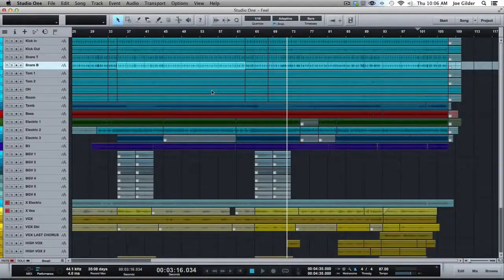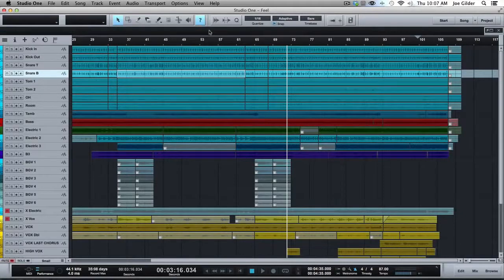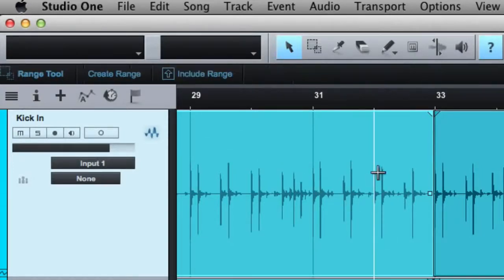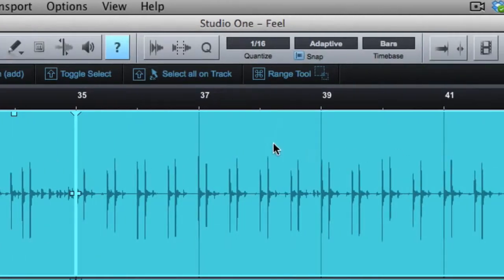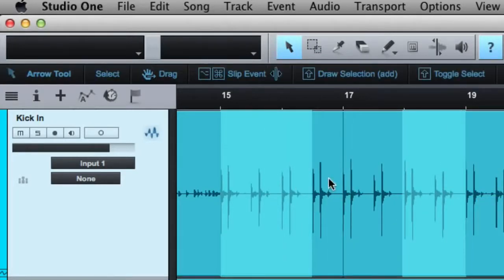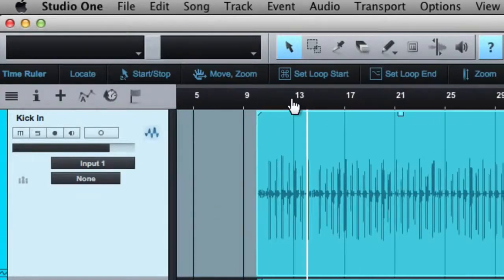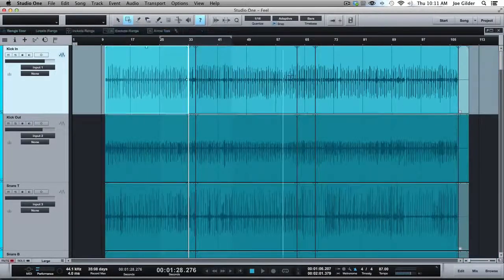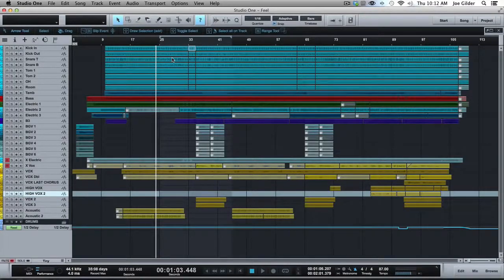Joe Gilder's Studio One Tutorial Series Episode 22: The Arrange Window's Magic Info View Button